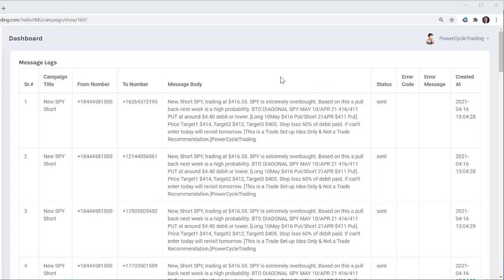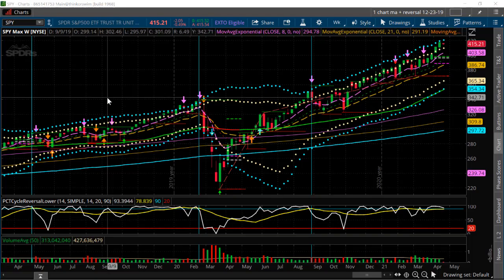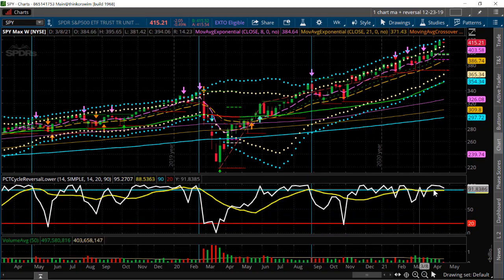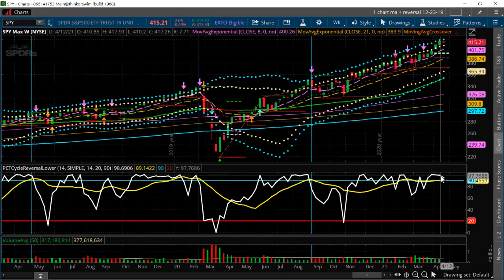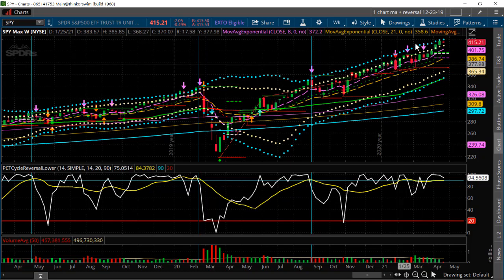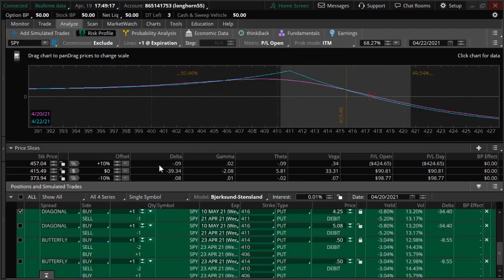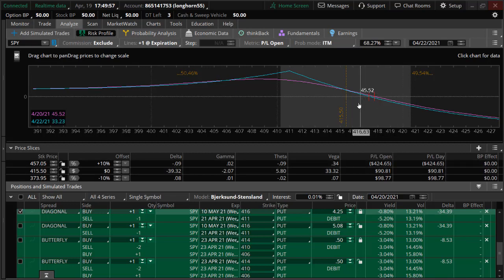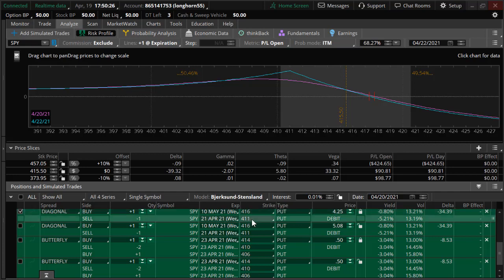Short SPY Using a Calendar Diagonal How & Why